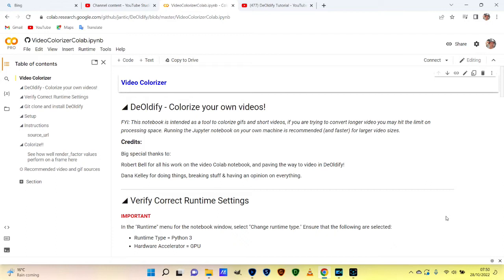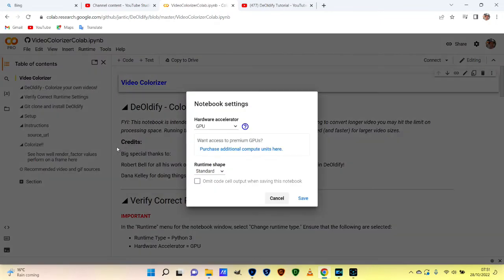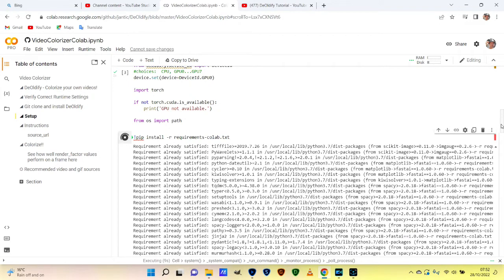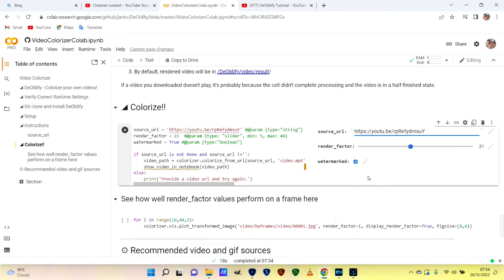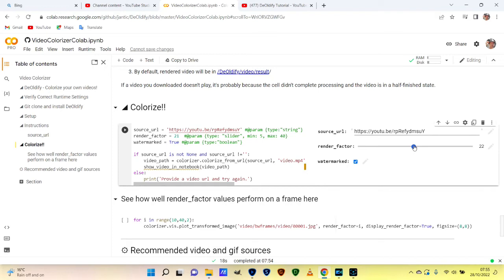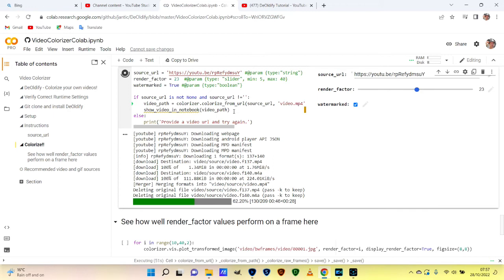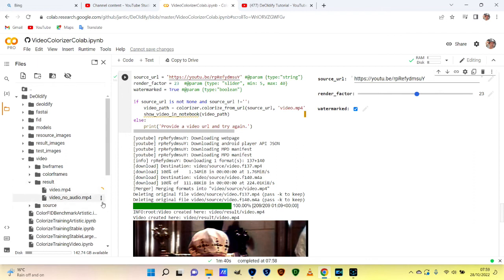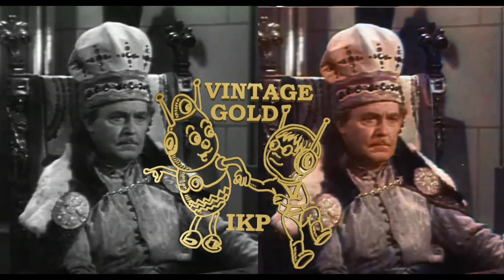How to easily colourise Black & White video in 8 clicks with Deoldify AI. Free. No Download. Simple!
As you can see on my channel, I have colourised dozens of Black and White videos, all using the superb and incredibly easy to use AI software DeOldify.  Most of these were done with the free version.  You simply upload your video (ideally less than 20 minutes long) to YouTube  as Unlisted. Open DeOldify (link below) and after clicking 8 boxes in order, you are ready to paste in the video link, then decide on the Render setting (21 is default), and click "Colorize" and you're done!   This short and simple tutorial will tell you everything you need to know, which is little more than already outlined here, but just a couple of pitfalls to be aware of. Good luck, and I'd love to hear how you get on with it.